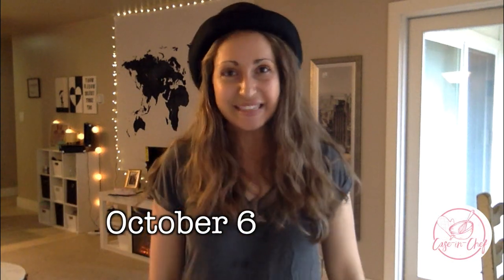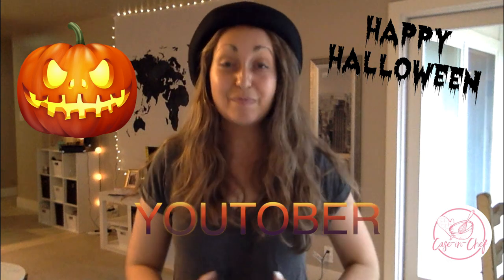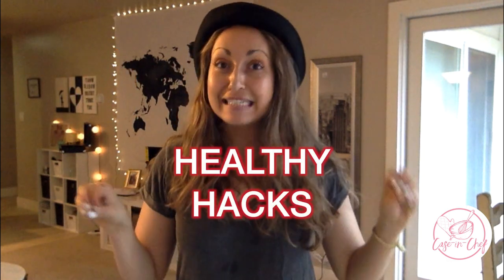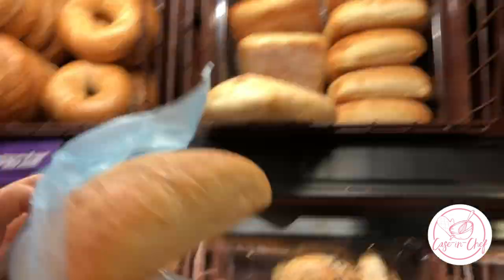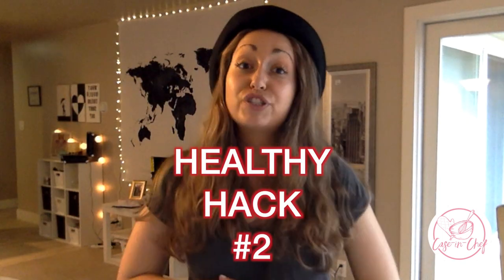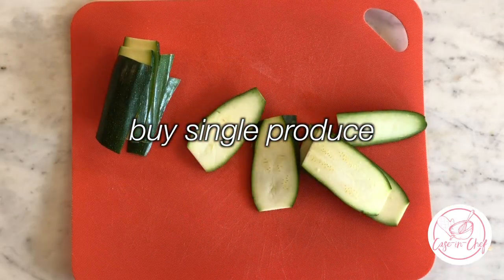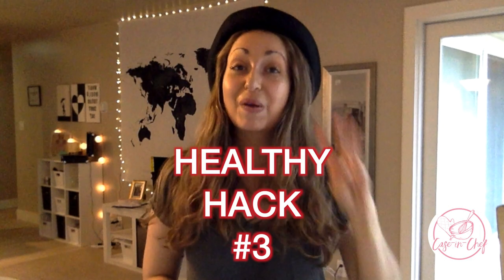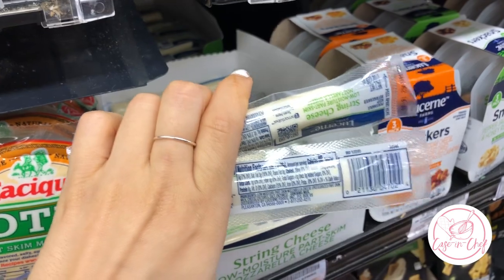Halloween Mummy Cheesy Bread Recipe! | COOKING FOR ONE | YOUTOBER Day 6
This recipe is for super easy HALLOWEEN MUMMY CHEESY BREAD made specifically with some food hacks to COOK FOR ONE! This video is ALSO a part of YOUTOBER! Happy October/YouTober Day 6!

Happy youtober!

Love,
Casey

PS I've written the recipe below if you don't feel like watching a video.

Ingredients:
1 zucchini
2 string cheeses
1 ciabatta roll
2 olives

Instructions:
Slice zucchini into strips. Cut roll in half. Cover bread top and bottom with cheese. Add zucchini and olives as "eyes." Bake at 375 degrees F for 20 minutes.
Enjoy immediately!

This recipe was adapted from a recipe by Brit and Co